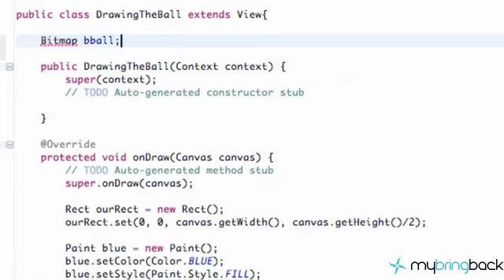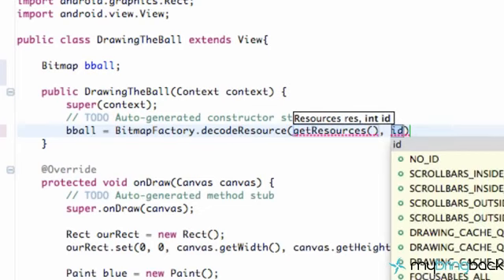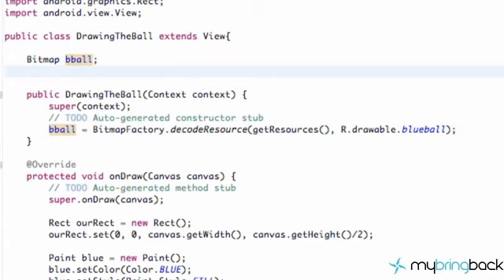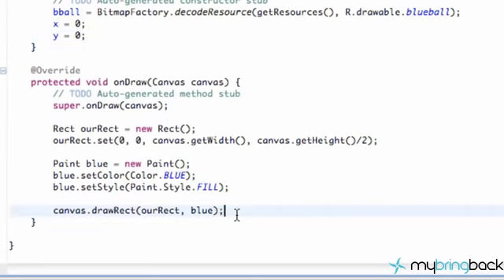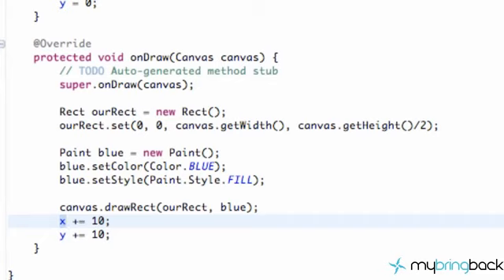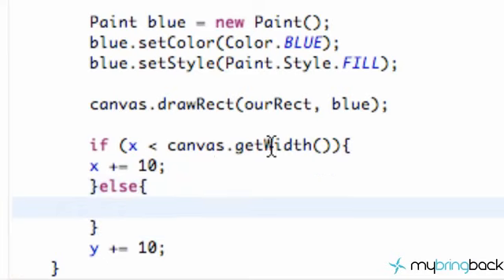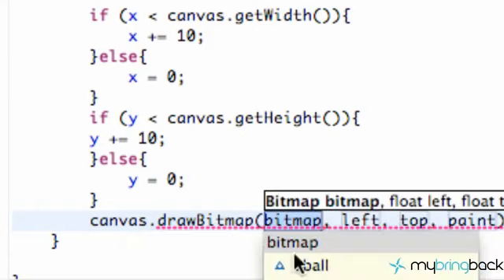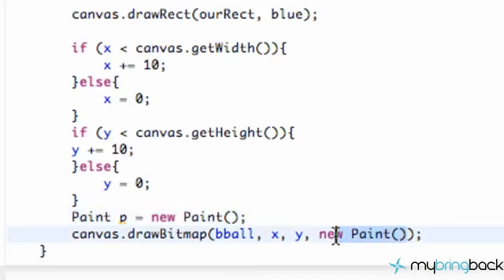synapseindia android app Tutorial 1 27 Animating a Bitmap